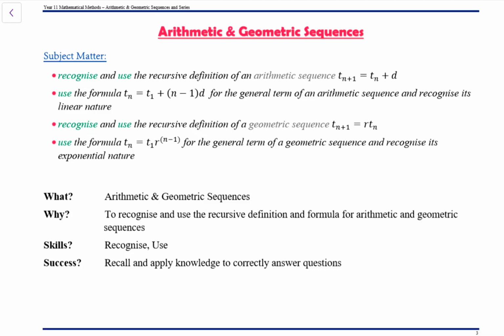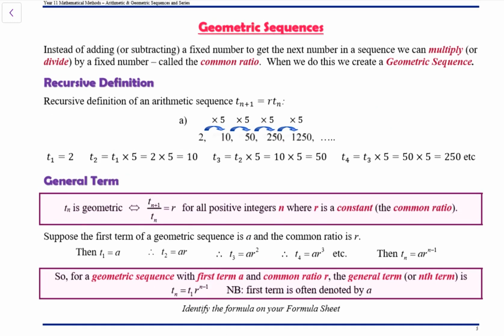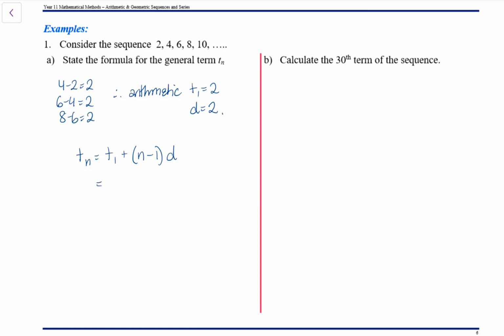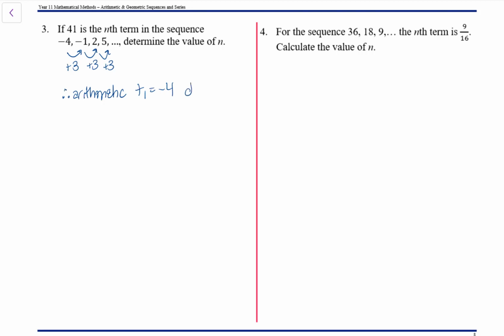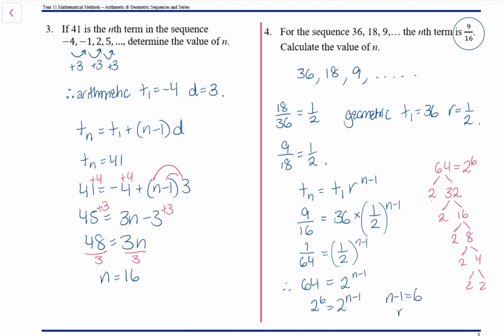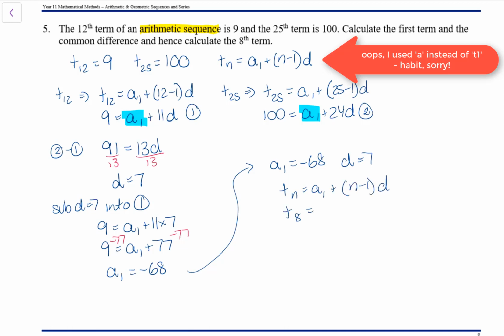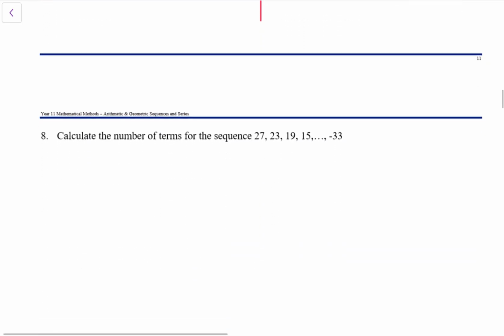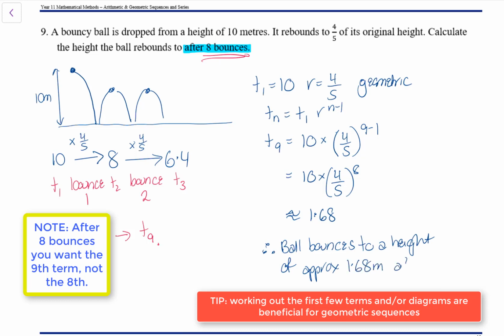MM U1 T1 and 5 Arithmetic and Geometric Sequences